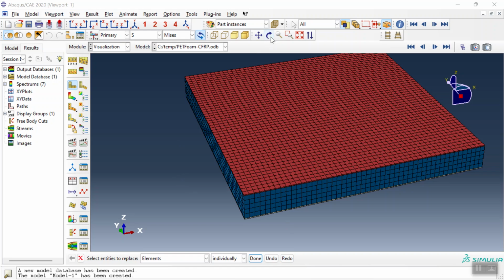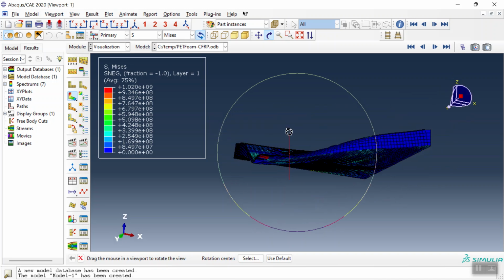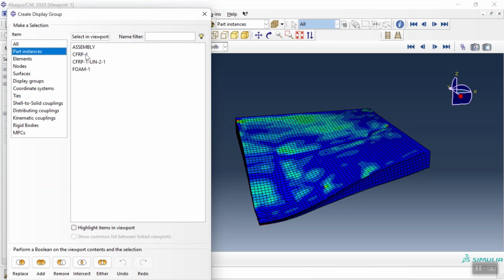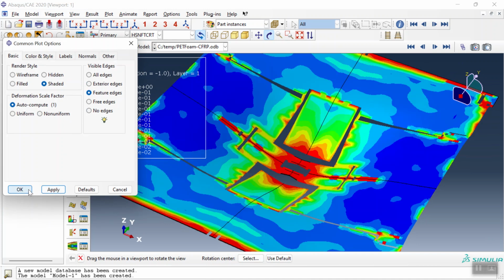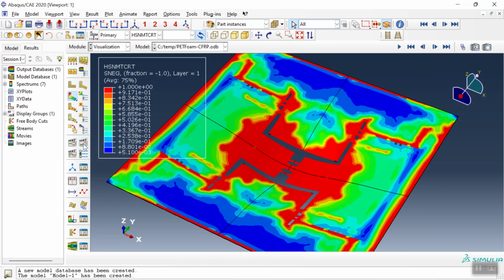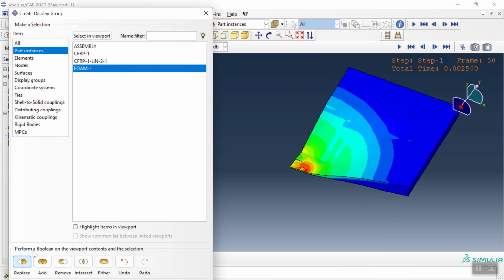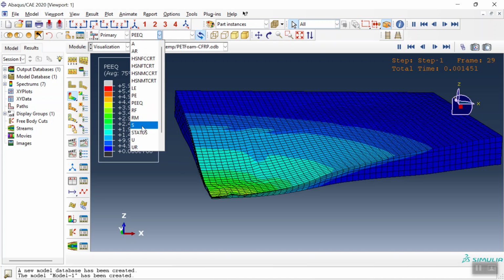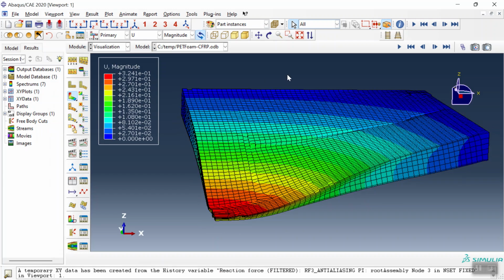Simulation air blast load over CFRP facings and PET foam core panel in Abaqus